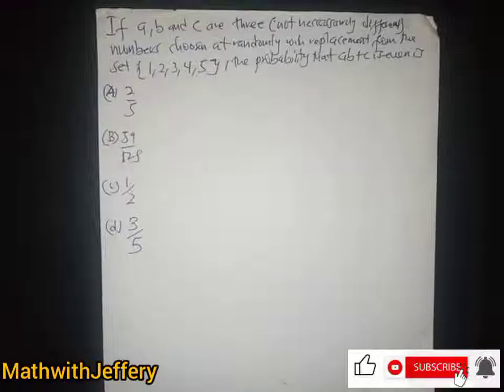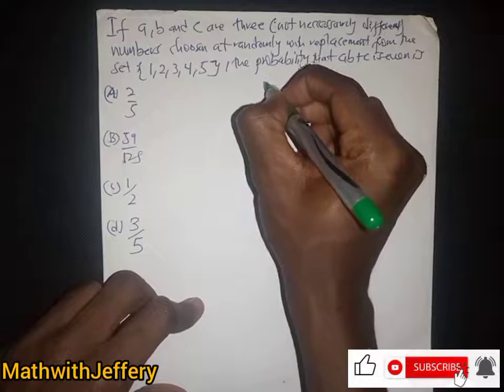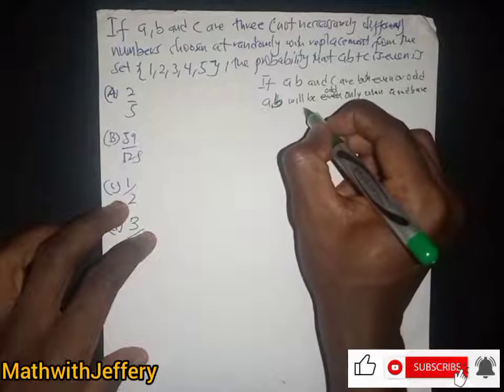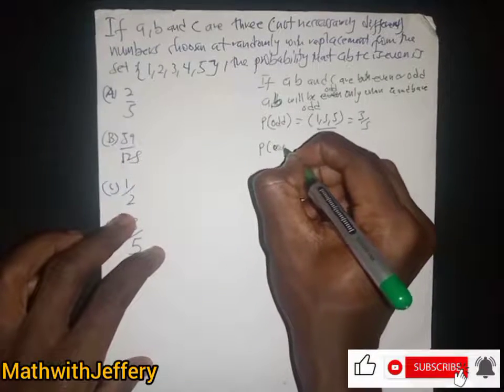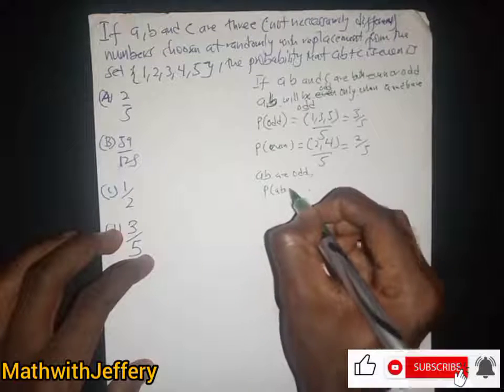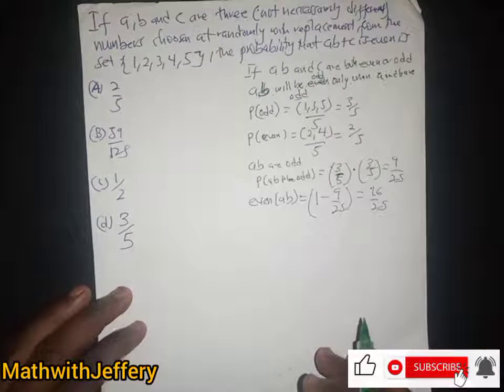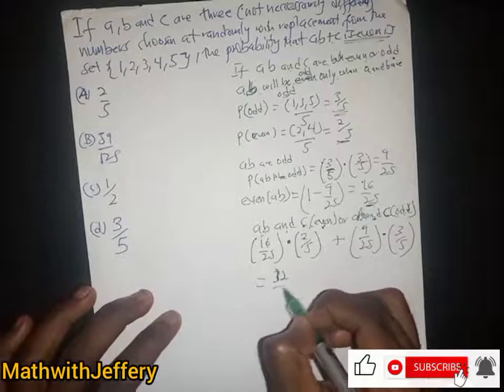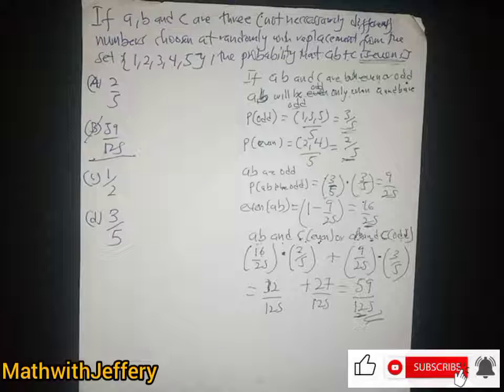Probability of Even with Replacement of a,b,c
Probability of Even with Replacement of a,b,c with probability with replacement cards and probability class 10 with replacement. Probability Example 2 Marbles Without Replacement Dependent Event